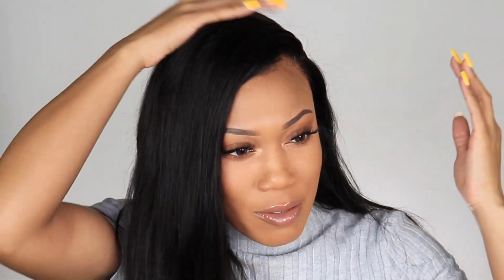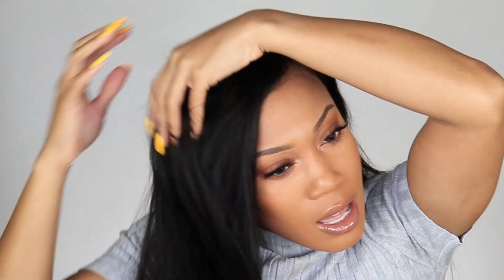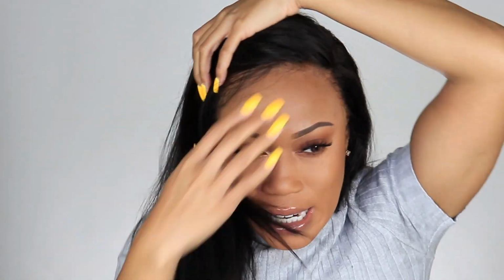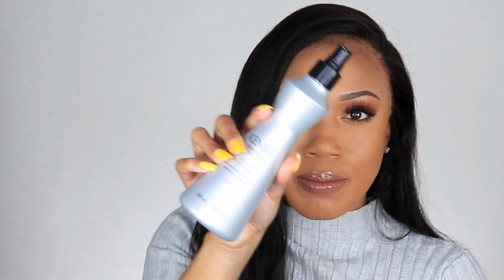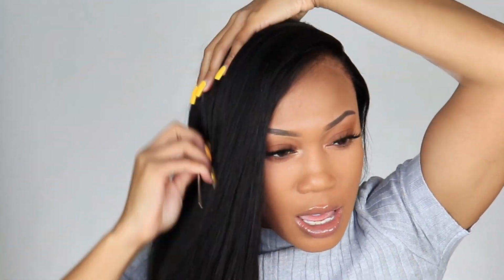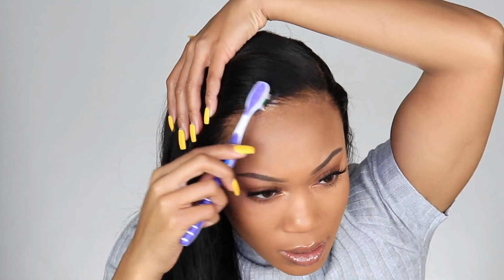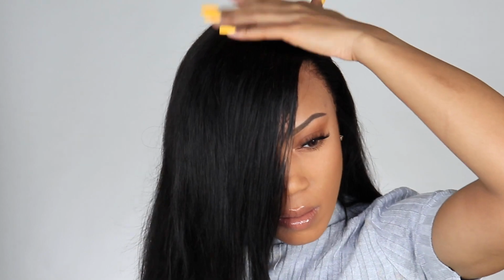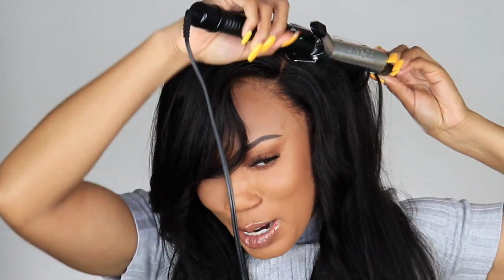WATCH ME MELT THE MOST AFFORDABLE HD PREPLUCKED LACE | YSWigs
HAIR INFO:
16inch 200% density 13*6 HD Lace front wig